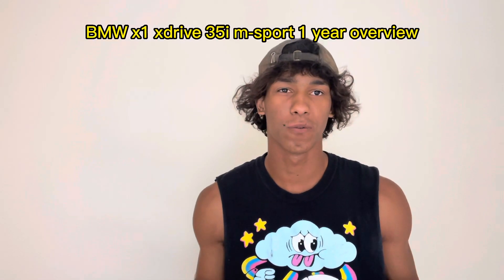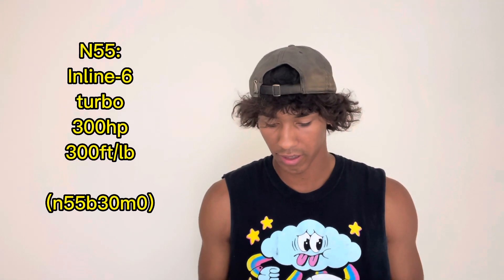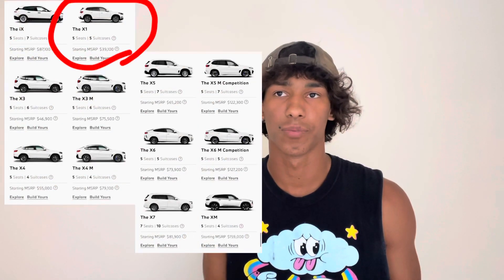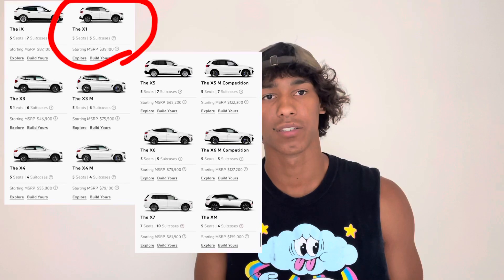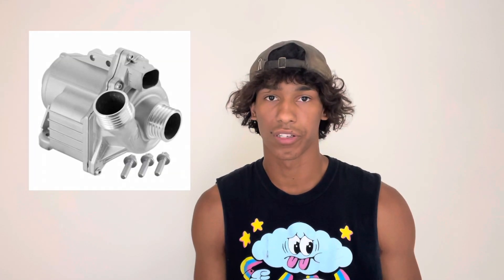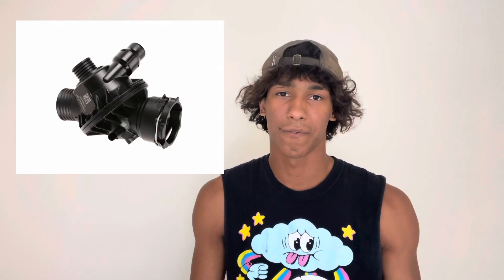2015 Bmw X1 XDrive35i M-sport 1 year review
In this video, I go over some basic information, and things I’ve learned over the one-year ownership of my x1, this will be the first part of a series dedicated to going over the X1, and my ownership. If you wanna see more videos like this just let me know. ￼